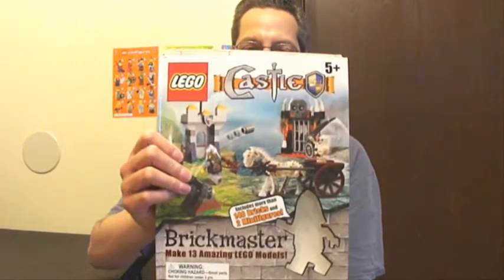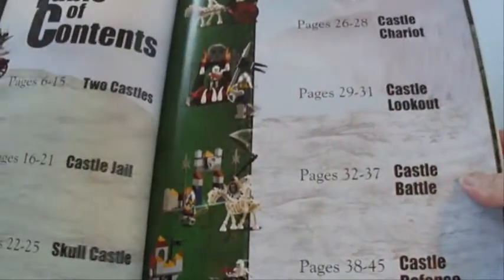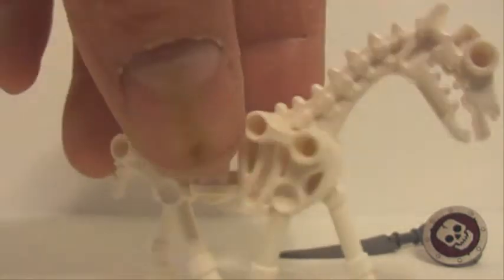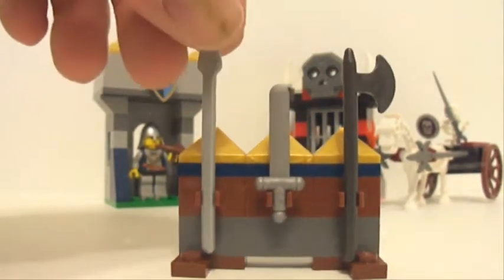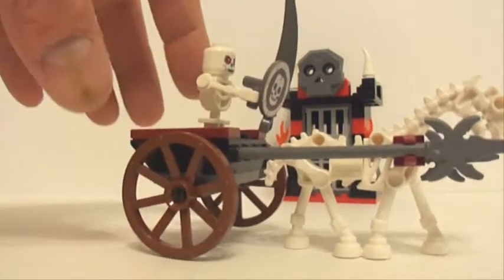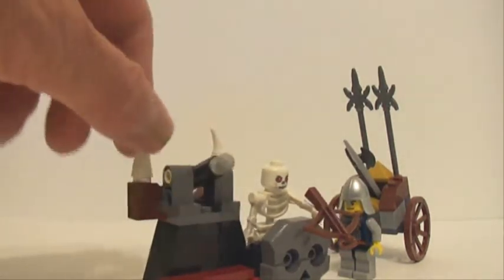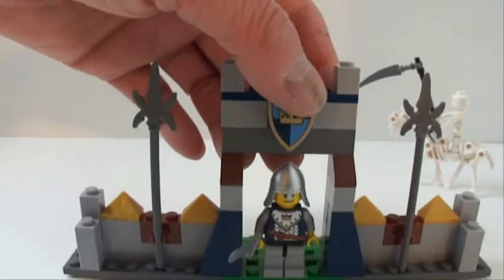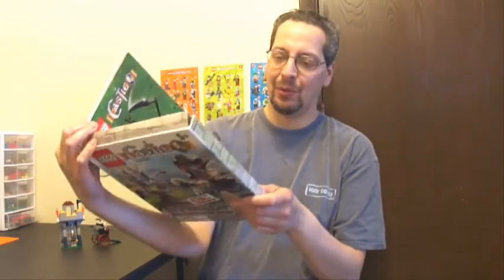Brickmaster Castle Review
Episode 5 features one of the Brickmaster booksfrom 2009. It has 144 pieces, 2 minifigs, a hardcover book with a box attched to it, and retails for $30.00. The song is called, "Dark Comedy," and is performed by Kyro.